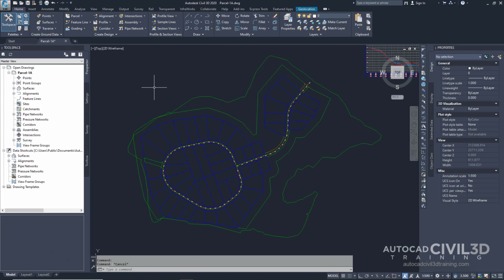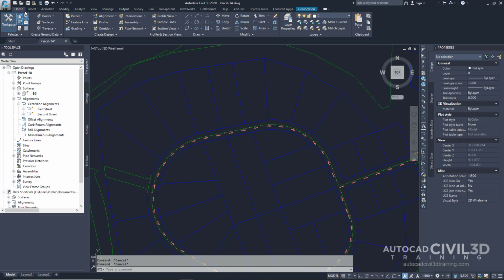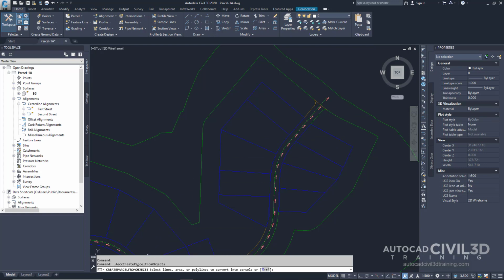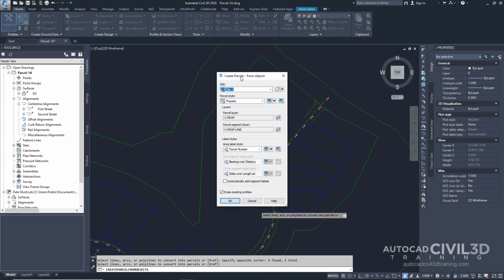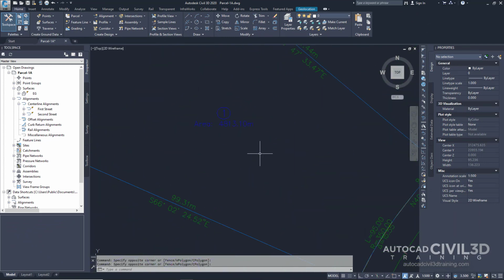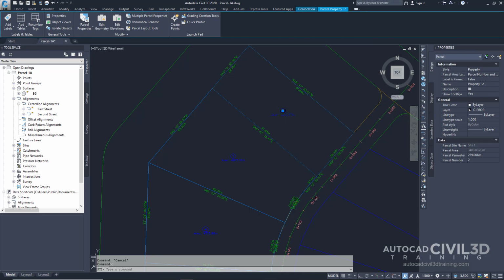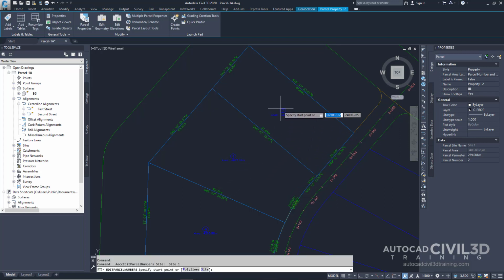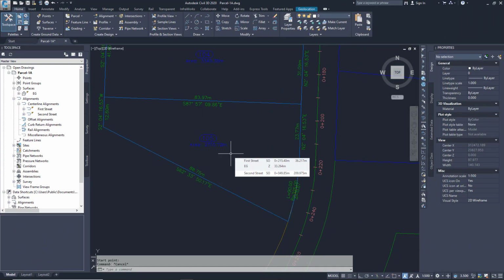Creating Parcels from AutoCAD Objects in Civil 3D 2018, 2019, 2020, 2021